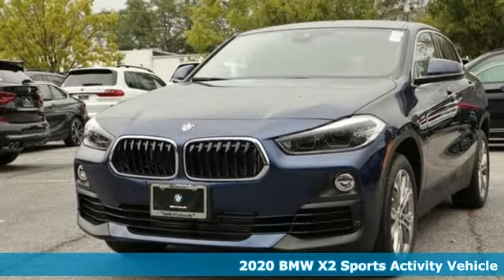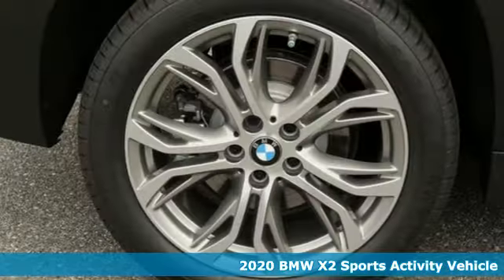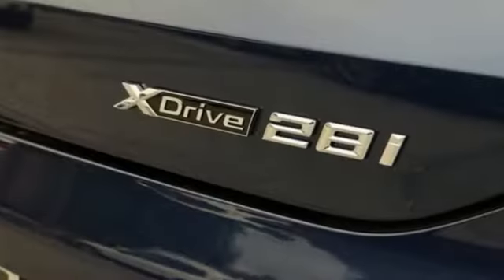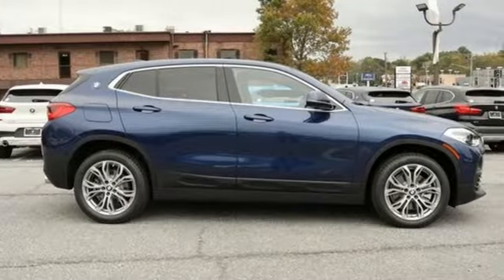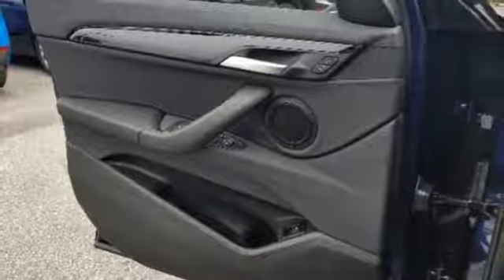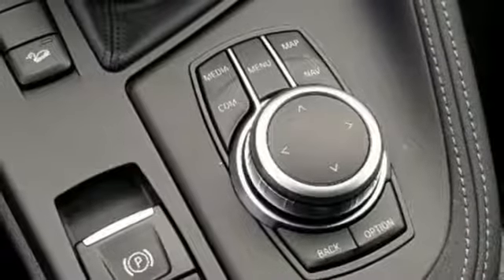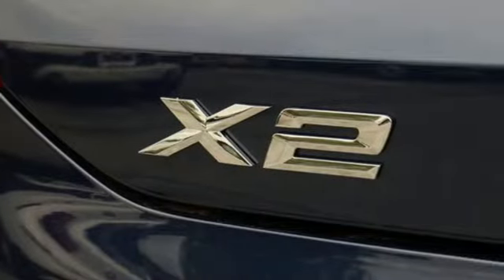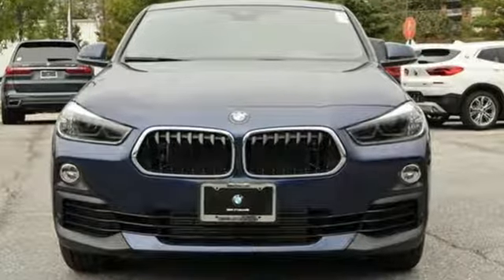New 2020 BMW X2 Baltimore MD Woodlawn, MD #400193 - SOLD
Year: 2020
Make: BMW
Model: X2
Trim: xDrive28i
Engine: 2.0L 4-Cylinder DOHC 16V TwinPower Turbo
Transmission: 8-Speed Automatic
Color: Blue
Interior: Black
Stock #: 400193
VIN: WBXYJ1C00L5P20975

Address:
6700 Baltimore National Pike